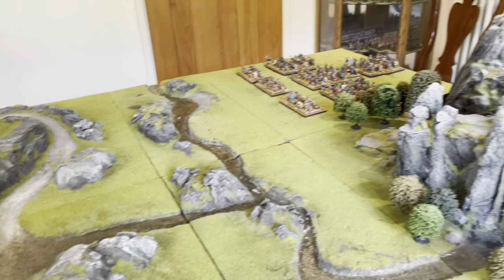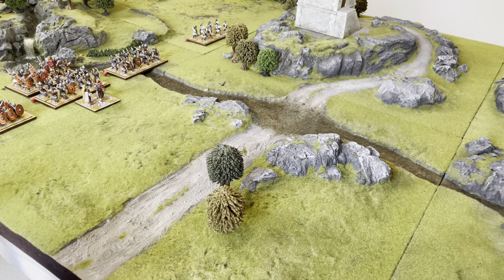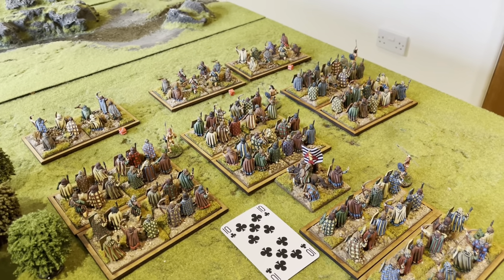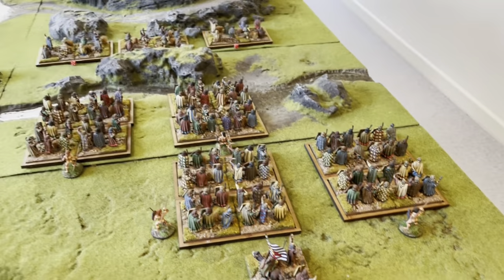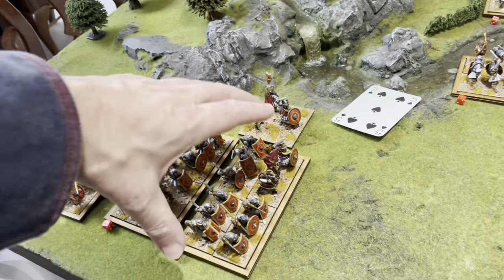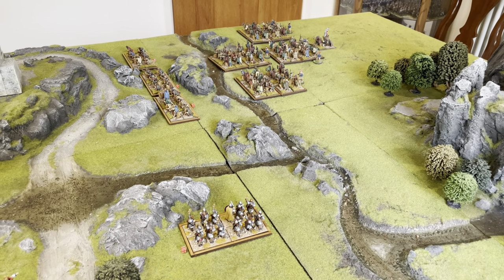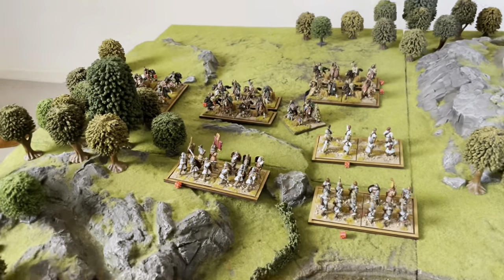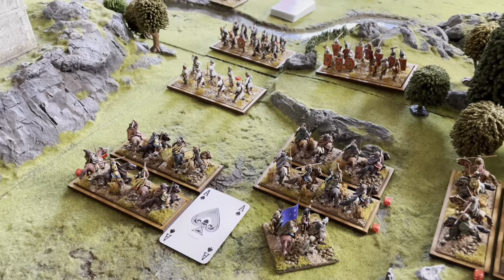1400 Years Earlier - Picts v Romans in Caledonia